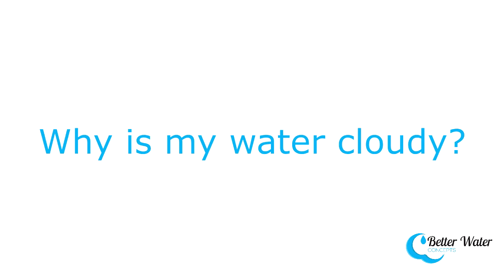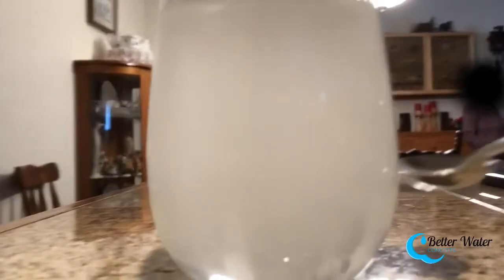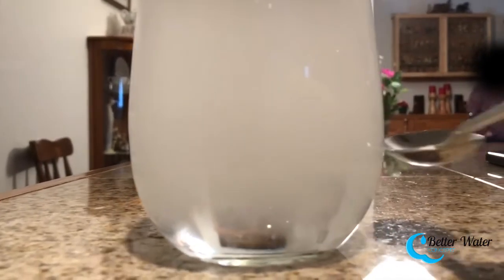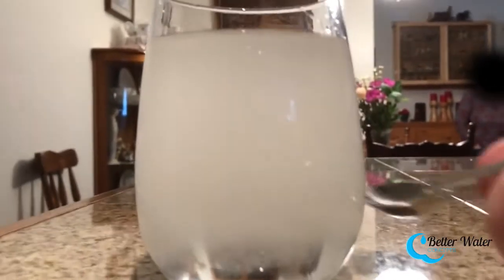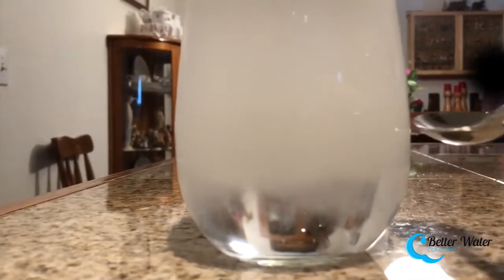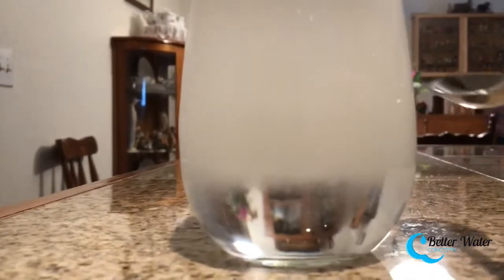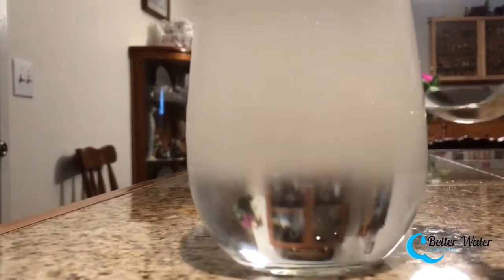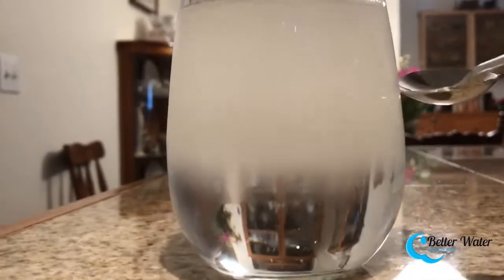Why is My Water Cloudy? (Drinking Water)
This video answers the question: Why is my water cloudy? Drinking water safety. Most of the time it is air in the water that causes it to be cloudy. If the cloudiness is not caused by air you need to be careful not to drink it until you are sure what it is.